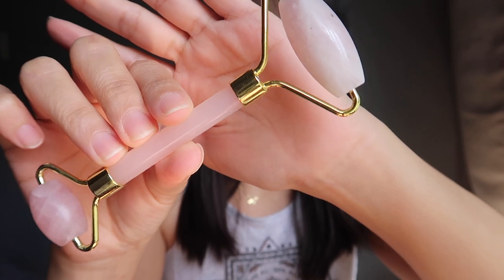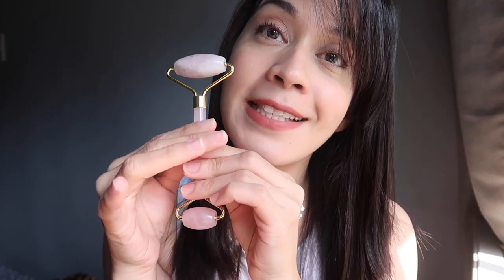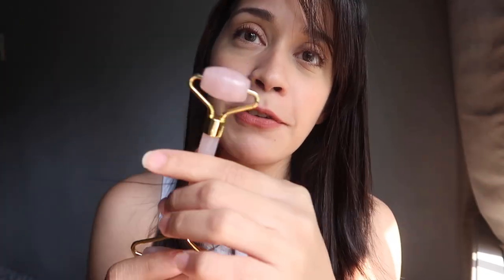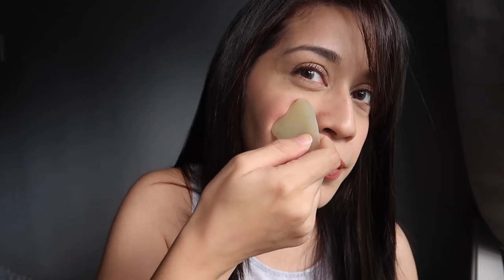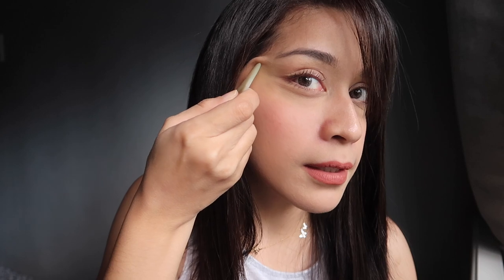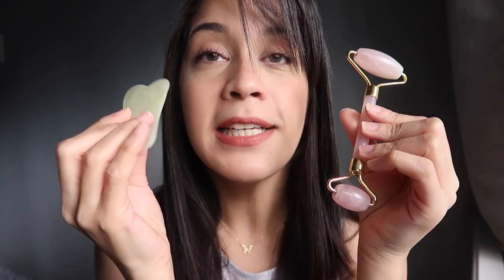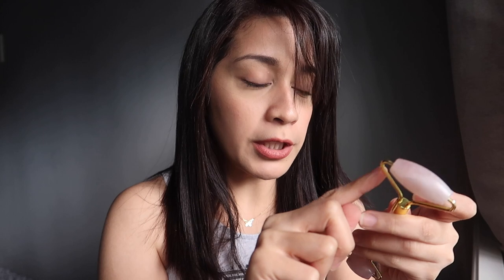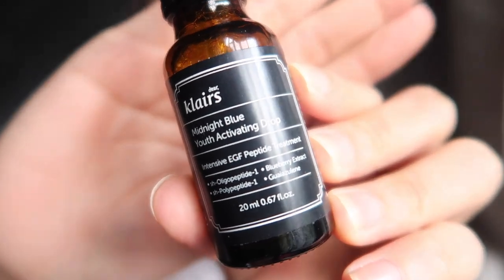The Beauty Secrets of a Face Roller and a Gua Sha Tool | Itsallaboutsaw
Hey, butterflies! What's up?

In this video, I'll be sharing my thoughts about a beauty tool that helps our face to be lifted/enhance our face shape.

A little Info about the tool:

ROSE QUARTZ FACIAL ROLLER is built to have a cooling, soothing effect on the skin, promote drainage from the face, and reduce facial tension. The large and small roller of the Rose Quartz Roller is made from authentic Rose Quartz.

Usage:
-start in the middle of the face and massage outward across the cheeks
-move to the eyebrows and upward across the forehead
-move below the lower lip and downward across the chin
-use the smaller end for more delicate areas and harder to reach places
-use the larger end for broad surfaces

JADE GuaSha is a facial massage tool that enhances beauty rituals by promoting the lifting and smoothing of the skin, leaving the facelifted and radiant after use.

Usage:
-Start with a clean face and prep skin with a facial oil or serum
-keep the tool flat against the face and begin with the forehead. Scrape in an upwards motion from the eyebrows to the hairline.
-move to the cheeks and scrape in an outwards motion starting from the crease of the nose until ear.
-move to the jawline and use the end of the GuaSha tool with the two curves. Start from the chin and scrape until the ear. Gently massage the guasha tool into the ear to release tension.
-for the under-eye area, very gently scrape the guasha from the inner corner of the eye outwards to the temple. Because the area is so sensitive, it is important to only apply light pressure.

xoxo
Saw